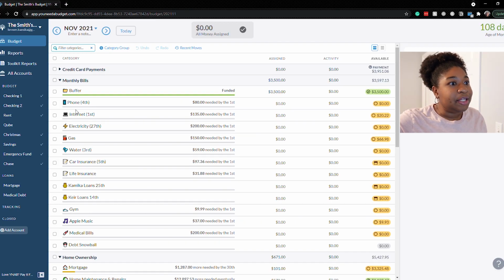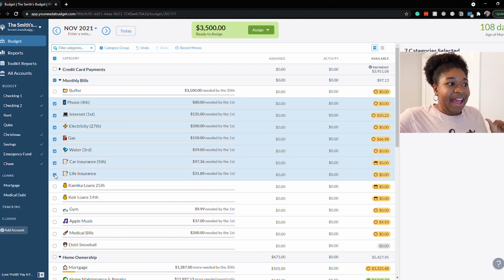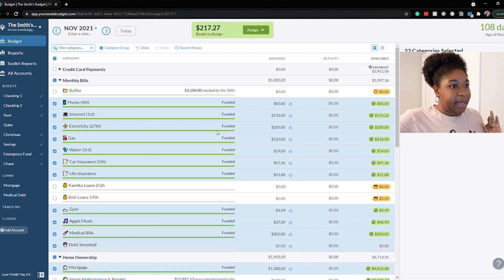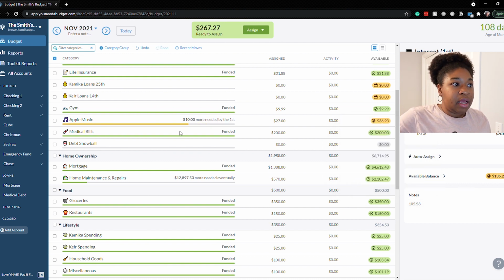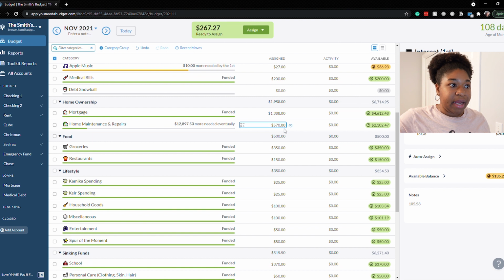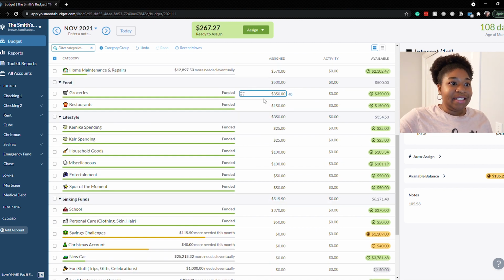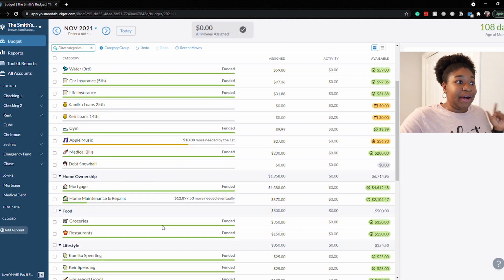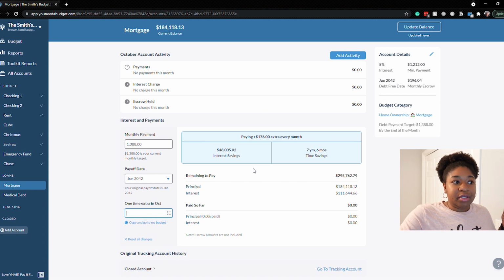NOVEMBER 2021 BUDGET WITH ME | zero-based budget | ynab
November 2021 Budget With Me! Get a free 34-day trial to YNAB and follow along

Let's take a look at the November 2021 budget. November's budget was pretty straight-forward. The holidays are coming up and I want to be prepared! I used the auto-assign feature again this month and cut my budgeting time in half! The budget software that I use is YNAB or You Need A Budget.

QUESTION OF THE DAY  — Have you started your November budget?

Timestamps
0:00 Intro
0:20 November Budget With Me
7:45 New YNAB Feature

8:58 The Bottom Line

CAMERAS
Cannon G7X Mark ii